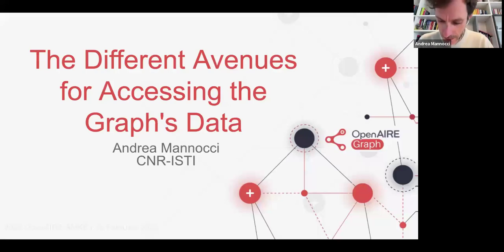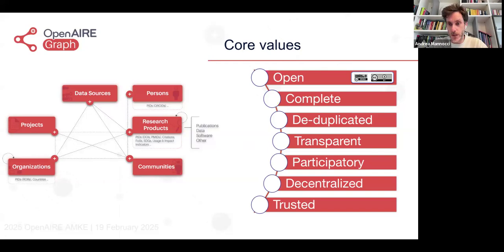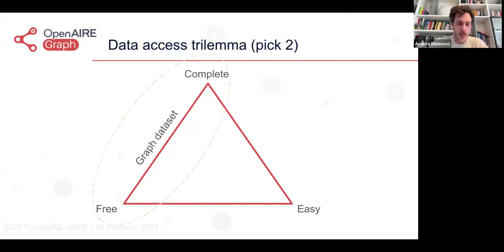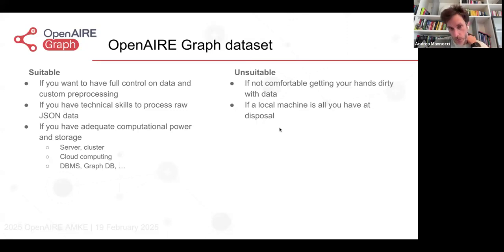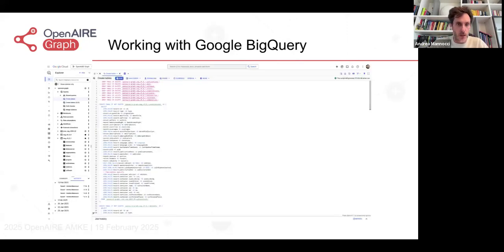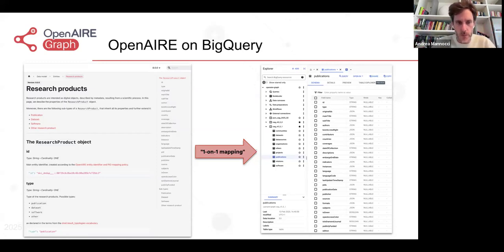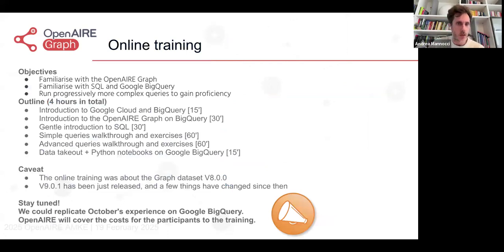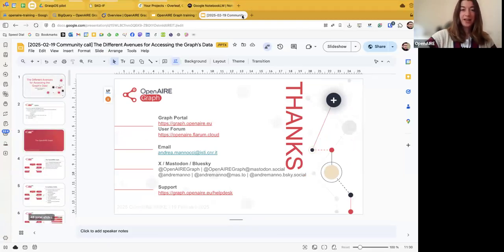12th OpenAIRE Graph Community Call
The 12th OpenAIRE Graph Community Call took place on Wednesday 19 February 2025.

At this month's edition we present the different avenues for accessing the Graph's data with a brief recap of the Big Query training held in October

Speaker: Andrea Mannocci, CNR-ISTI, OpenAIRE Graph Data Scientist